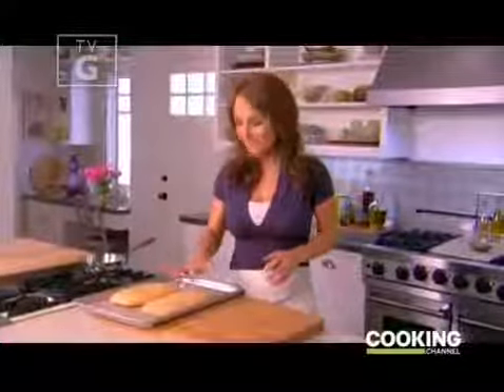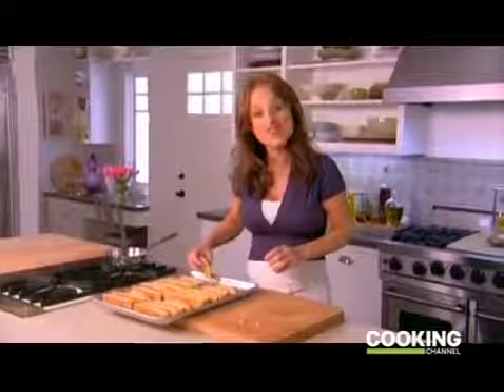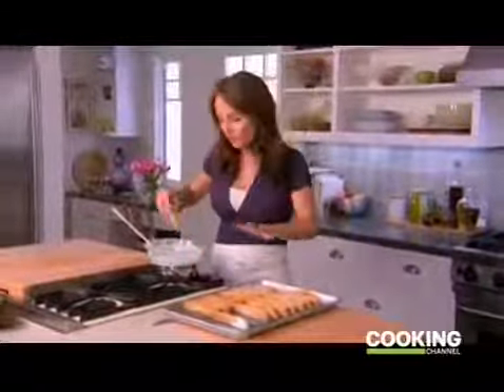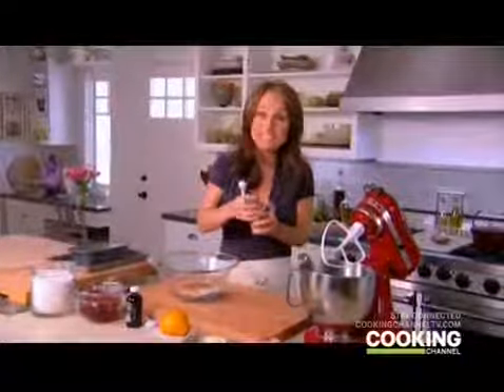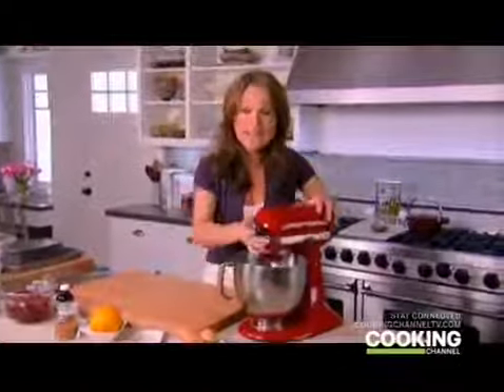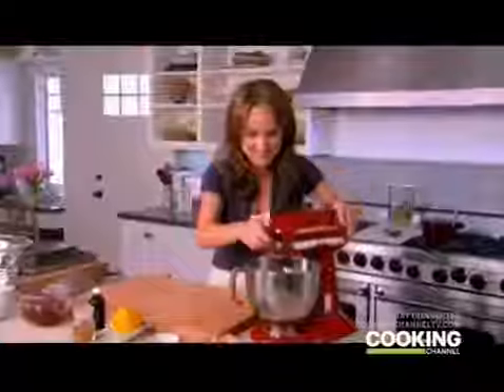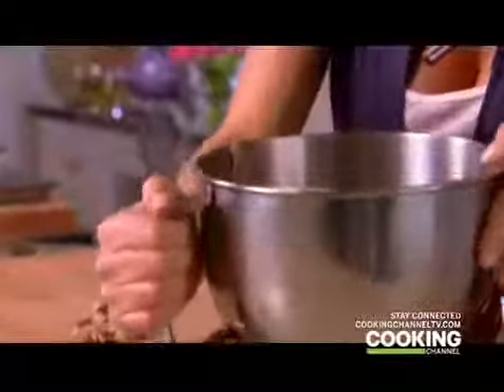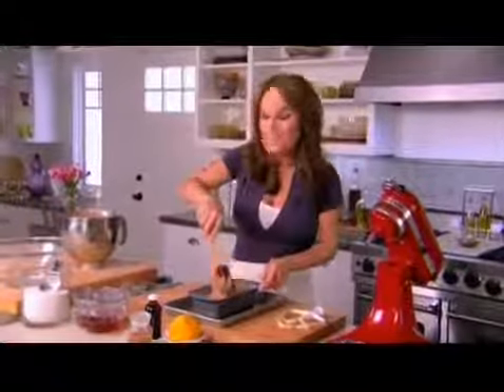Almond and Lemon Biscotti Dipped in White Chocolate, Raspberry Pound Cake with V